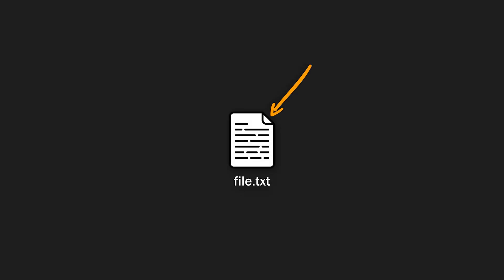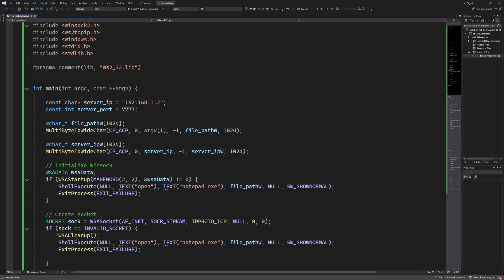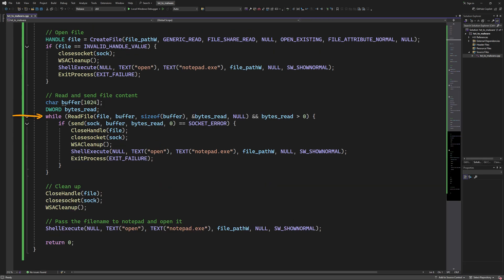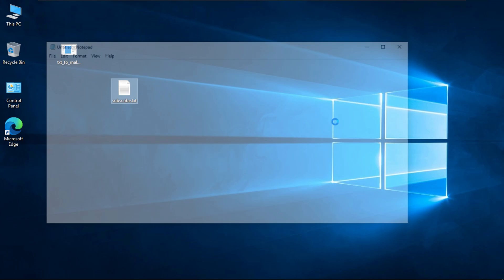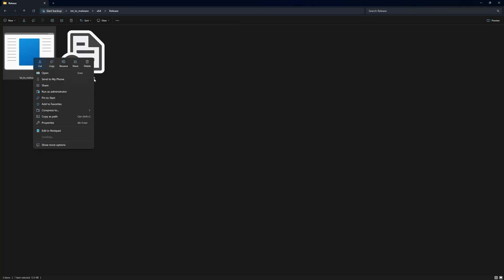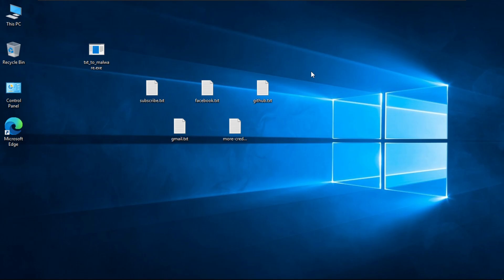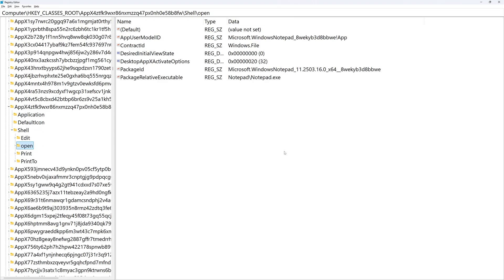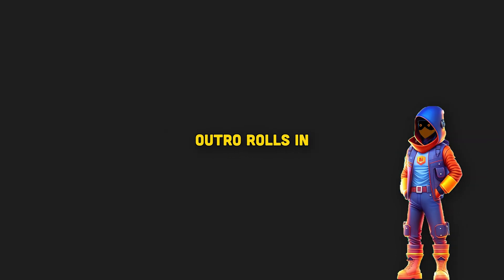Why Use Keyloggers When You Can Turn Text Files into Malware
How to actually turn text files into malware.